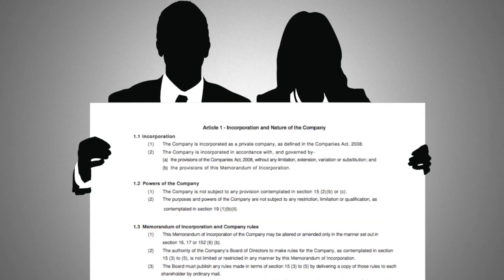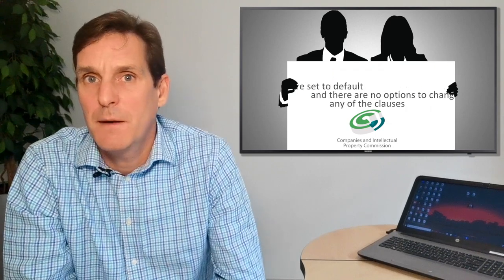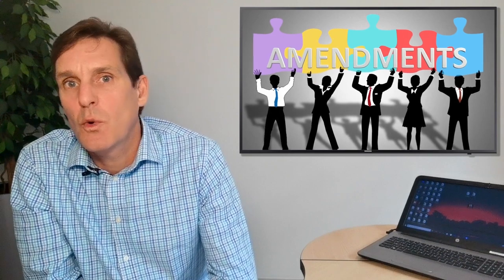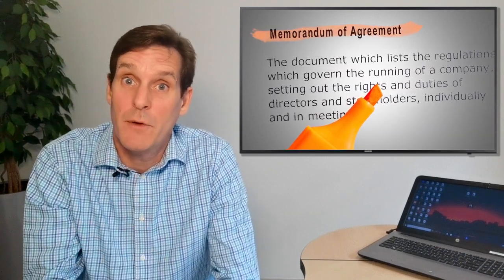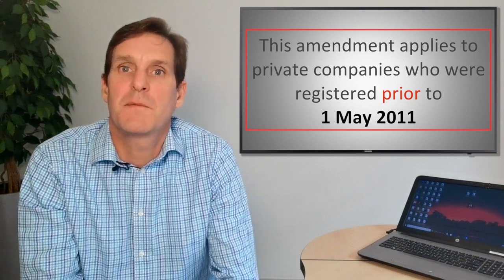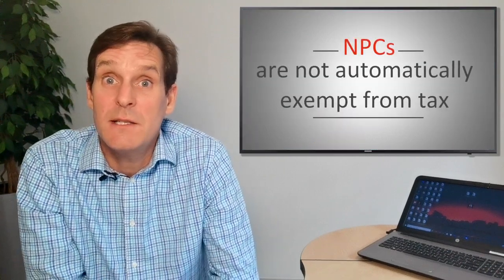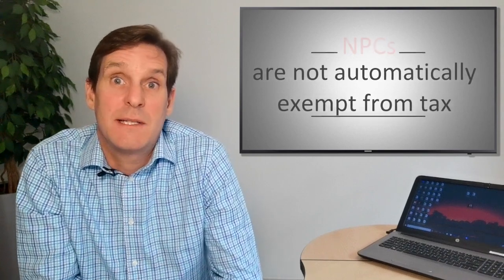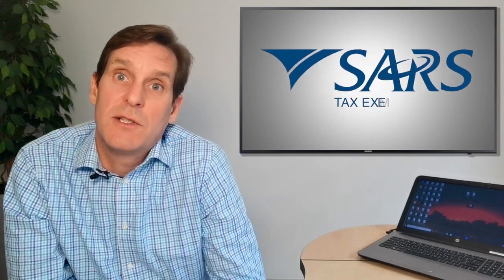How to lodge a MOI with CIPC for tax exemption, customisation and conversions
If you would like any assistance with amending your MOI, please use the following link:

We at SwiftReg look forward to assisting you. We have a dedicated call center 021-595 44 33 (available during business hours) alternative please browser our for more services.

And now for the video script... :)

The MOI or Memorandum of Incorporation is the document which sets out the rules of conduct which govern the company.  It sets out the rights, duties and responsibilities of the directors and shareholders and is therefore an effective tool for holding people to account.  These rules can be amended and customised to suit the specific needs of the company and the owners, however they may not be in conflict with the Companies Act; and if they are the Companies Act will always take precedence.

In this video I am going to discuss the three different MOI changes.
1. Converting the old Articles of Association to the new Memorandum of Incorporation to align with the new Company’s Act of 2008.
2. Adding the SARS mandated tax exemption clauses to the MOI this applies to NPC only.
3. Lodging a customised MOI which you have compiled.

The standard MOI is referred to the as the “short from” as is it a default MOI drafted by CIPC. All of the clauses are set to default and there are no options to change any of the clauses, so it is cost effective and very popular.

You could choose to draw up your own MOI or change certain clauses of the Cor 15.1B. If you choose this option, the MOI is now referred to as the “long from” which is more costly.

To make changes to the company’s MOI’s a special resolution is required.   The amendments can be proposed by either the directors or the shareholders, but it must be adopted at a shareholders meeting.  We will provide you with the required wording of the resolution and the Notice to CIPC.

So, the first option which is converting the old Articles of Association and Memorandum of Agreement into the new Memorandum of Incorporation. This amendment applies to private companies who were registered prior to 1 May 2011. The Articles refer to the old company’s act where Private companies required annual audits, this is no longer a requirement.  The authorised shares in the articles were all par value shares usually fixed at one Rand each. To bring this in line with the new companies act a new MOI needs to be adopted.  This is a 2 step process whereby the shares must first be converted to non-par value shares and then the adoption of the new MOI can proceed.

NPCs are not automatically exempt from tax so they need to apply for this status from the SARS Tax Exemption Unit.  Their requirement is to amend the MOI to include mandated clauses as a part of the exemption process which we are able to provide.   Once the amended MOI is returned from CIPC it needs to be sent to the SARS TEU.

The last service we offer is for clients who have drafted their own MOI or opted to use the Cor 15.1B and made changes to certain provisions and need to lodge the amended MOI with CIPC.

To get started just log on, click on the start button and complete the application form. The process usually a takes 2 weeks and on completion we will issue the new share certificates for the (Pty) Ltd’s.